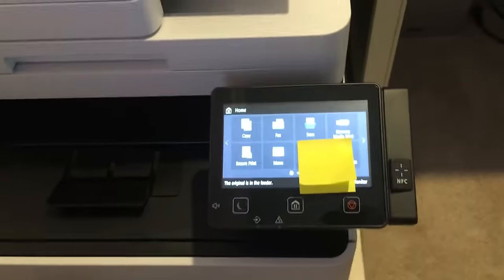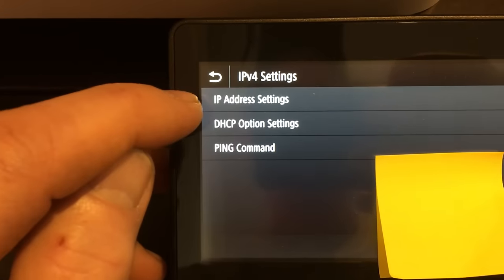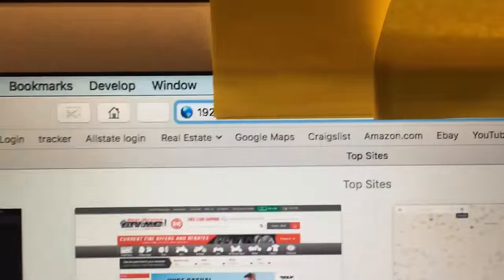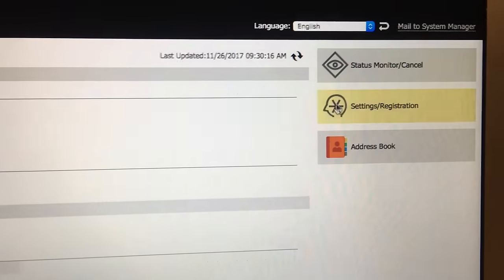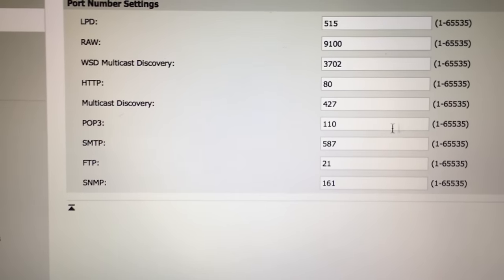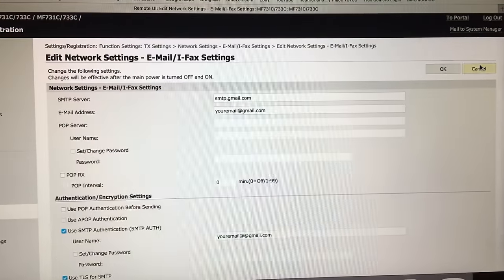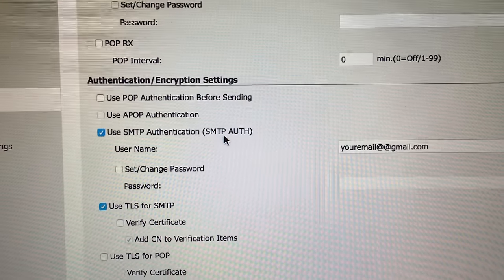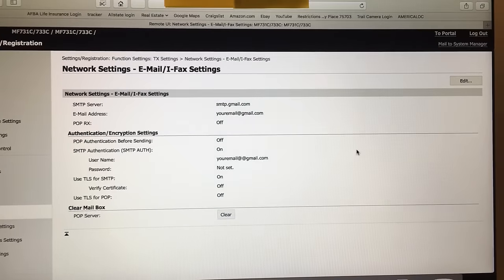Set up Gmail on Canon imageClass Printer / Scanner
Getting your Canon imageClass Printer / Scanner set up to scan documents and send them to or from your Gmail account can be a maddening process.  After spending an entire day researching and FINALLY getting things to work, I decided to make this video to help others.  This video shows an MF733CDW printer but the process is essentially the same on all imageClass multi function printers.

Watch this follow-up video for the settings you need to change in your Google account to allow 3rd party app access.

That is the only fee I ask if I saved you some time.